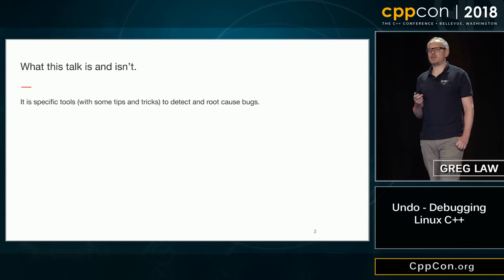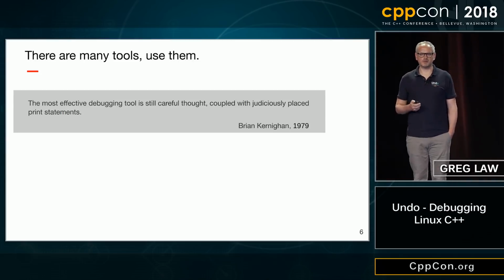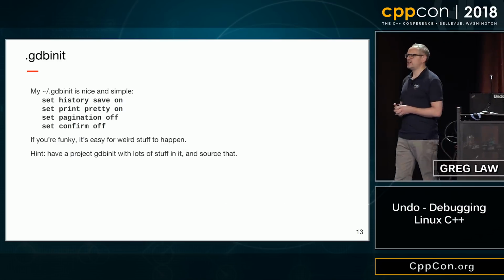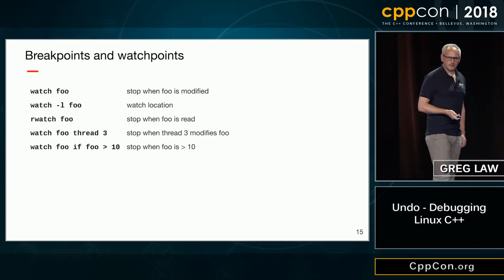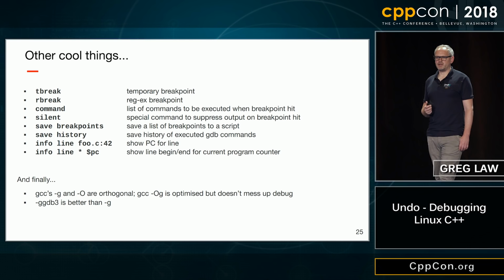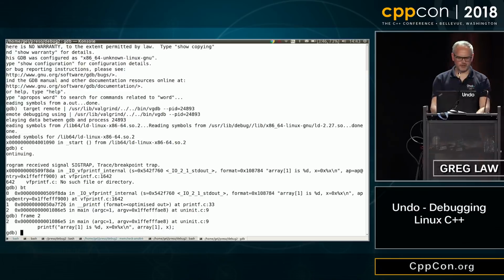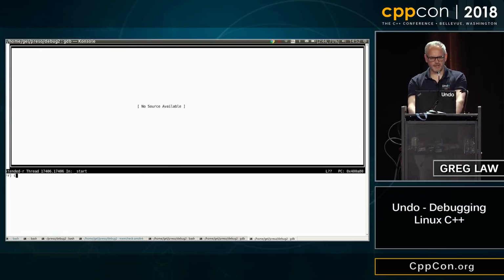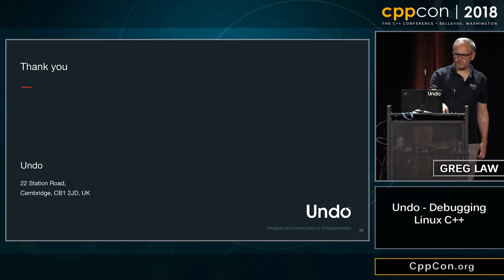CppCon 2018: Greg Law “Debugging Linux C++”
Greg will demonstrate some neat new GDB features and other advanced debugging tools on Linux.

Debugging dominates software development, and yet all too often we rely on printf or at best a little bit of gdb with a bit of 'next' and 'print'. This talk will demonstrate some of the power of newer versions of GDB (Reverse debug, dynamic printf, amazing scriptability possibilities through Python), as well as some of the other Linux debugging tools at your disposal: ftrace, strace, ltrace, valgrind, rr, asan, and lots of very useful stuff in /proc.

This presentation works either as a stand-alone talk or as a follow on to Greg's popular 'GDB Power User' talk at cppcon 2016."
Greg Law, Undo Limited
CTO and Co-Founder

Greg is co-founder and CEO at Undo. He is a programmer at heart, but likes to keep one foot in the software world and one in the business world. Greg finds it particularly rewarding to turn innovative software technology into real business development. Greg has over 20 years of experience in both academia and innovative start-up software companies.